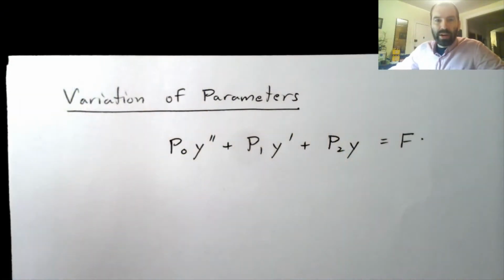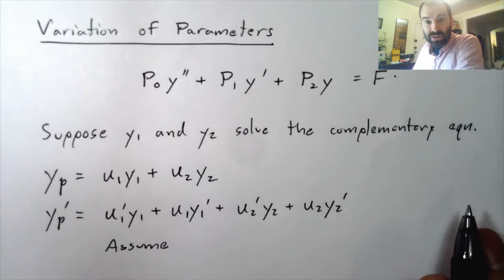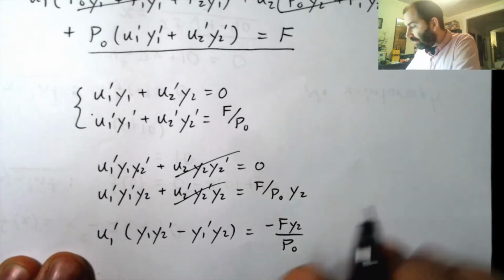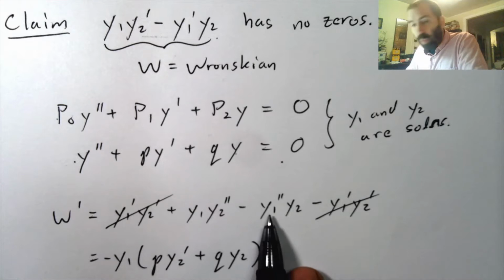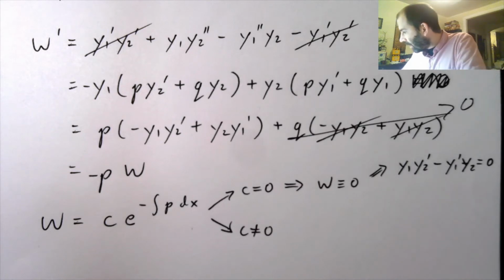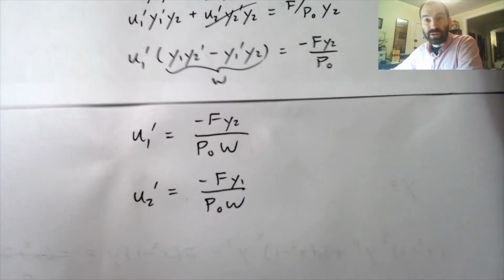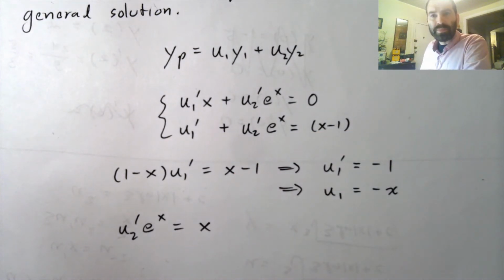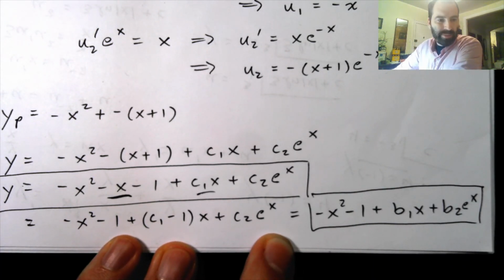Variation of Parameters